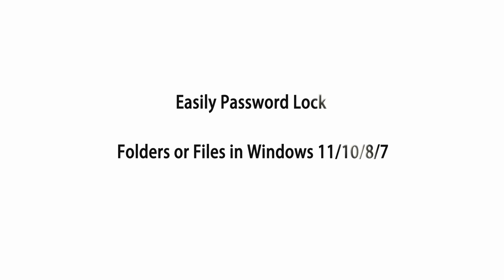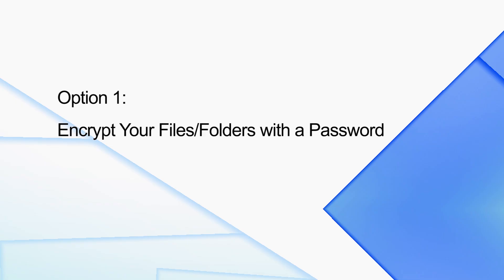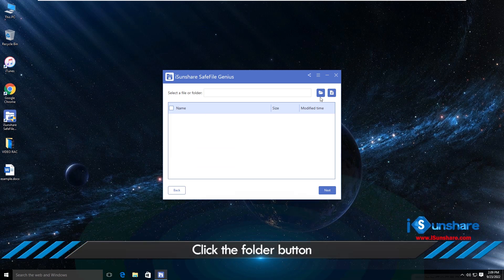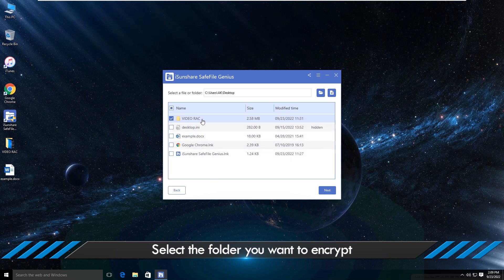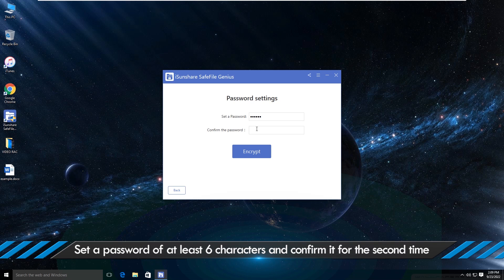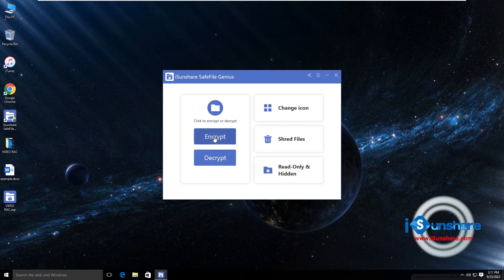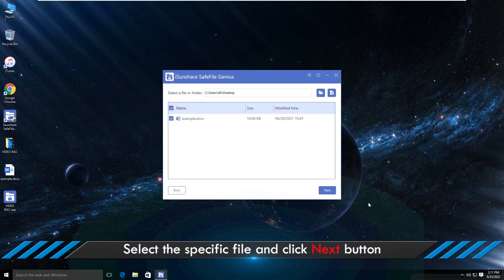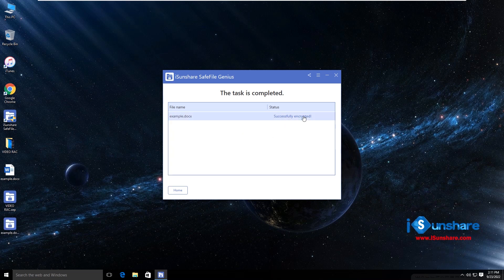Easily Password Lock Folders or Files in Windows 11/10/8/7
Is it possible to encrypt a folder or file with strong password so that others cannot open it even with the password? Yes, iSunshare SafeFile Genius can help you password lock folders or files in a compress file. It can encrypt a batch of files/folders in one simple-click. Safe and easy to use.

00:00 Intro.
00:09 Download iSunshare SafeFile Genius.
00:36 Open the software to encrypt folders.
01:27 Password lock a file.